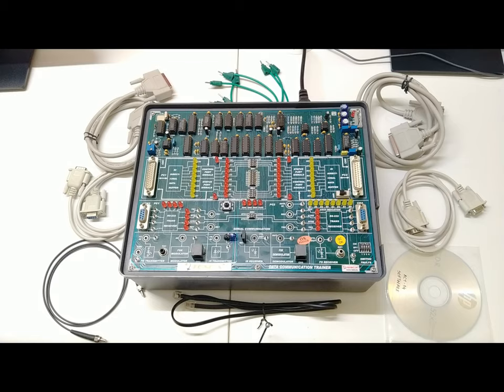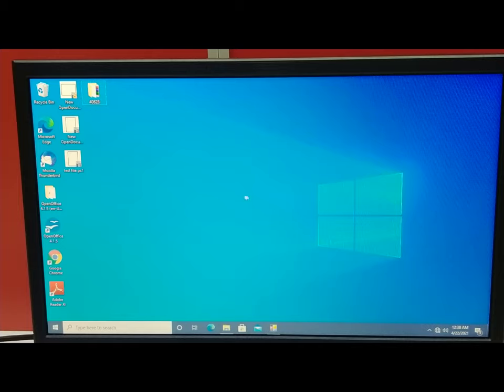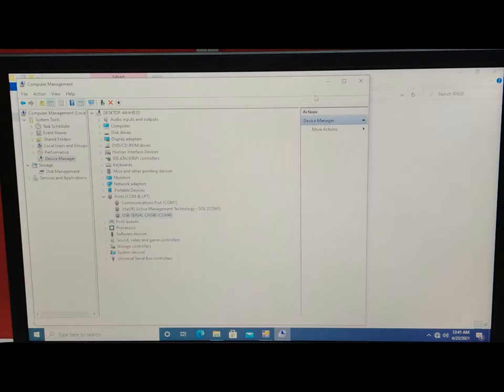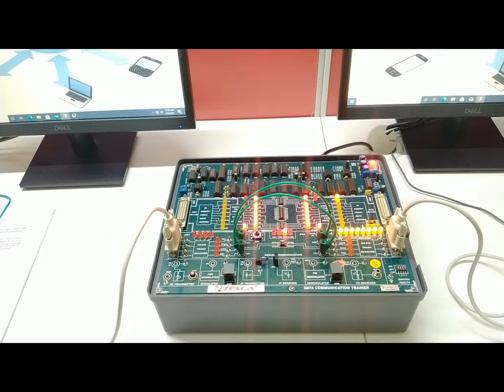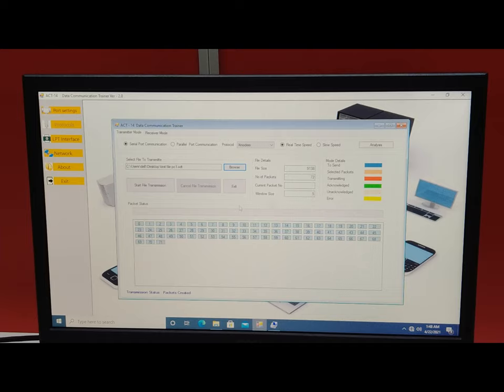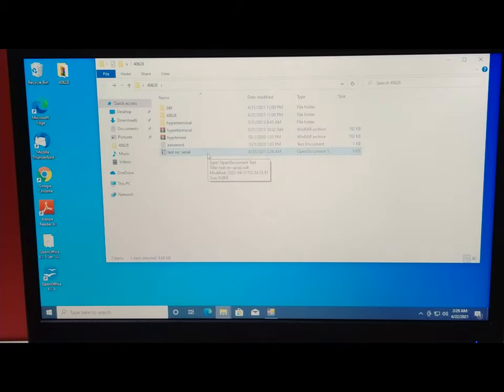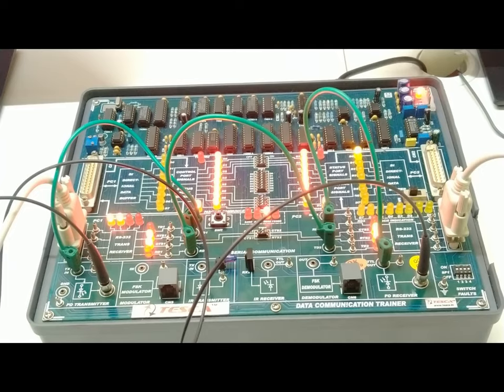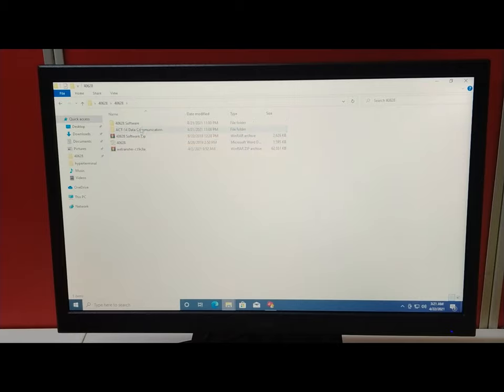Master Data Communication Skills: In-Depth Tesca 40628 Trainer Guide | TescaGlobal.com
Master your data communication skills with this comprehensive guide on Tesca 40628 Trainer. Learn advanced networking techniques and gain in-depth knowledge of data transmission and communication systems in the IT world.

Video Title: Master Data Communication Skills: In-Depth Tesca 40628 Trainer Guide | TescaGlobal.com

This video is about Master Data Communication Skills: In-Depth Tesca 40628 Trainer Guide. But It also covers the following topics:

Data Communication Trainer
Tesca 40628 Tutorial
Networking Training